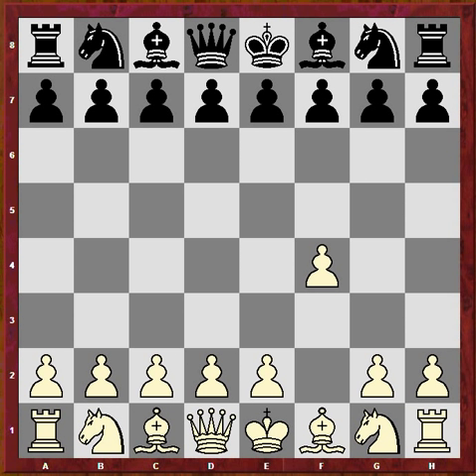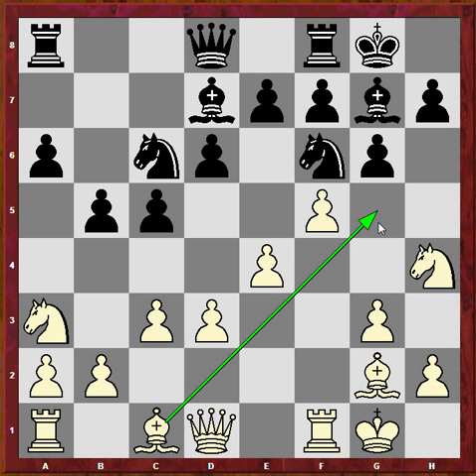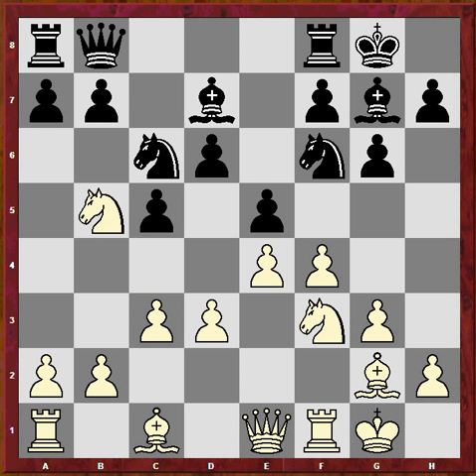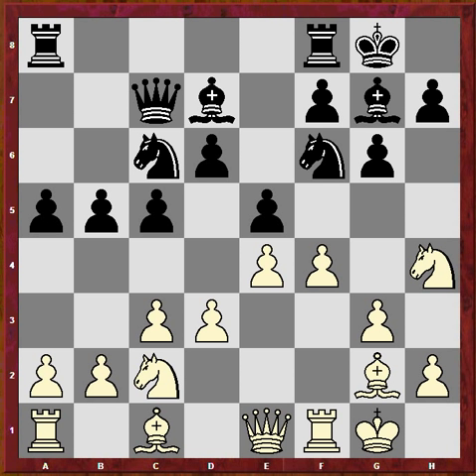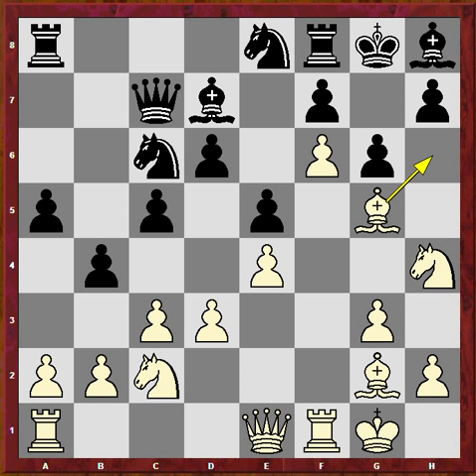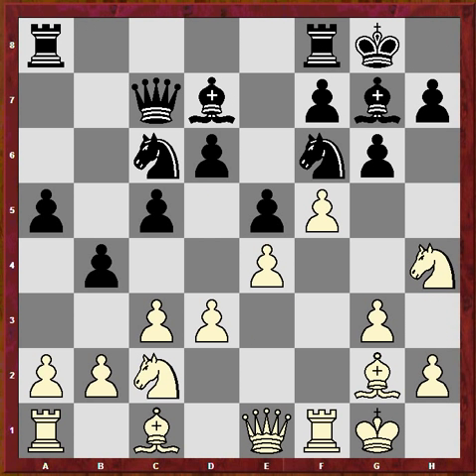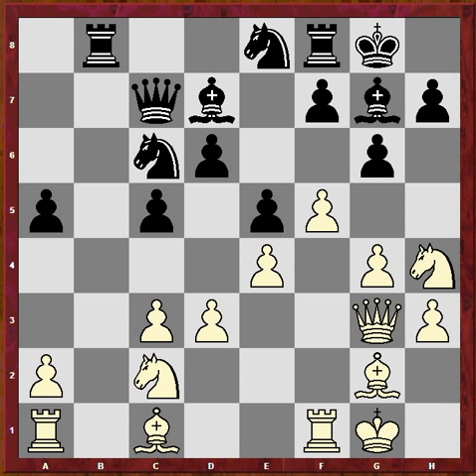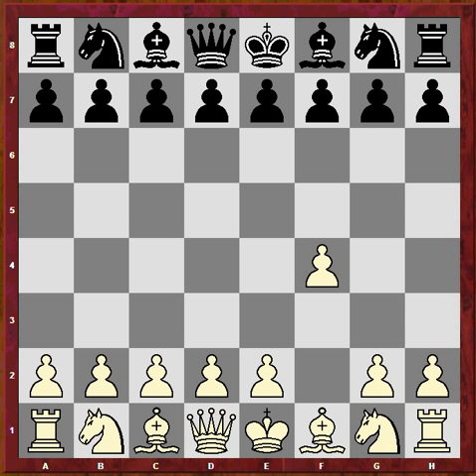How the Bird's opening works in Blitz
The actual 2-min-game is fun, but of course I have to show you why I played the moves.
Play the Bird in Blitz, too!